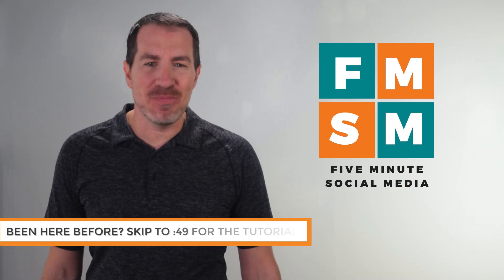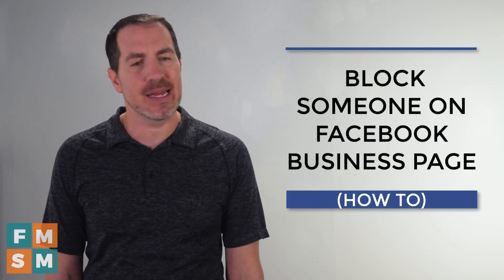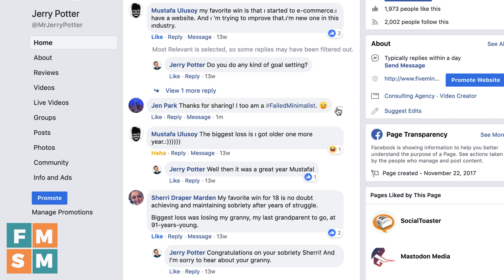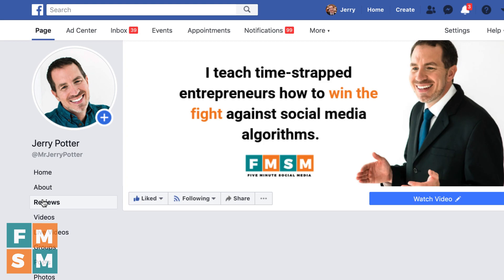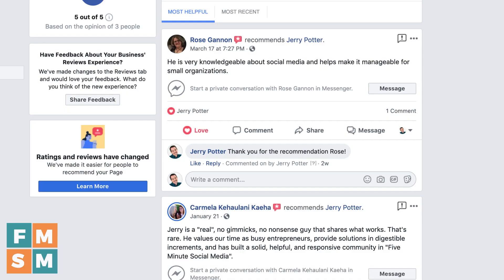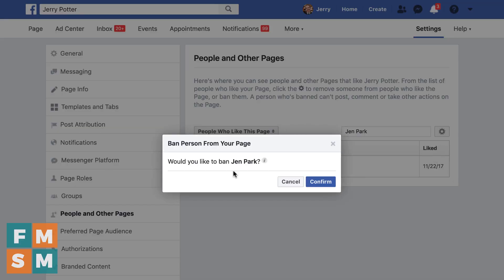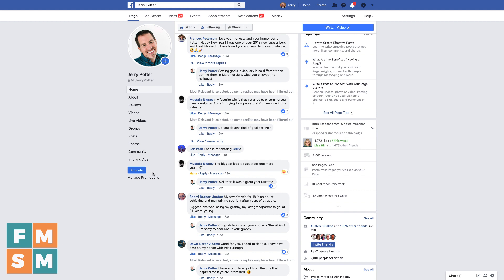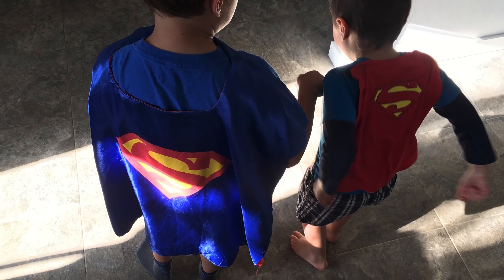Block Someone From Facebook Business Page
Ugh, someone needs blocking. This video will show you exactly how to block someone from Facebook Business Pages. There are also some tips on the best way to deal with difficult people (deleting can backfire!).

CONTENT IDEAS: Download my free guide, "24 Content Ideas For Small Businesses ➜